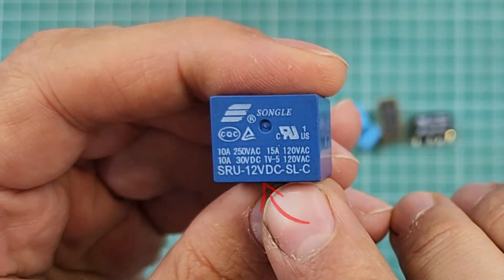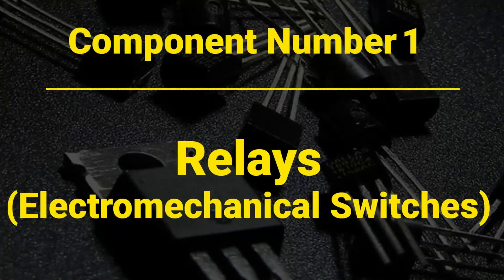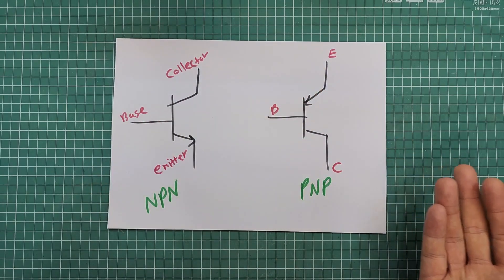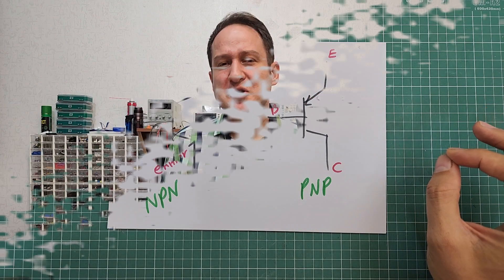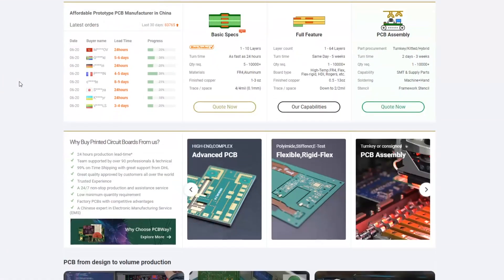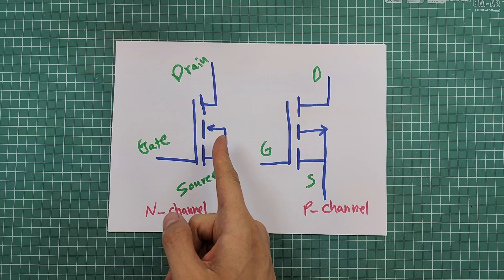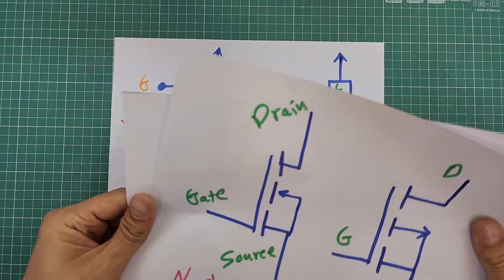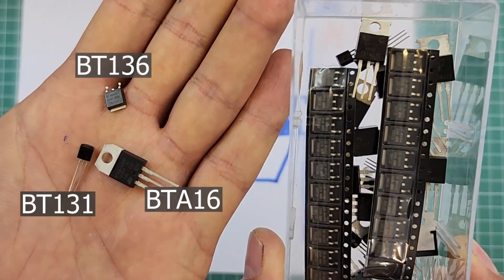Basic Components, EP#02: 5 basic switches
In this video, we dive into the fascinating world of electronic components! This is the second episode of our Basic Components Series, where we explore 5 essential electronic components and how they work.

Anyway, If you're looking to master circuit design, analysis, and repair, understanding these components is crucial. We begin by discussing relays, electromechanical switches that enable automatic control of devices. Next, we delve into transistors, the most complex yet vital components for switching and amplification. Moving on, we examine MOSFETs, another type of transistor with unique properties. For switching AC loads, we introduce triacs, and finally, we cover solid-state relays (SSRs), which offer a safer and more convenient alternative to triacs. This video is packed with detailed explanations, practical examples, and essential knowledge to help you become proficient in electronics.

also in this video, you will find answers for the following questions.
What are the different types of switches used in electronic circuits?
How do relays work and what are their limitations?
What are transistors, and what are the differences between NPN and PNP types?
How can MOSFETs be used in electronic circuits?
What are triacs, and how are they used to control AC loads?
How do solid-state relays (SSRs) function?
Why are there so many different types and part numbers for transistors?